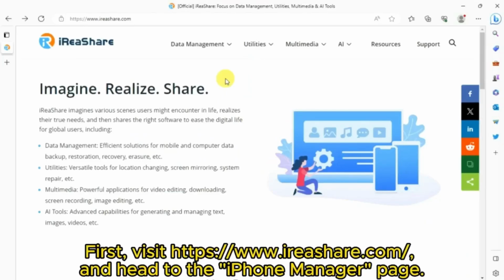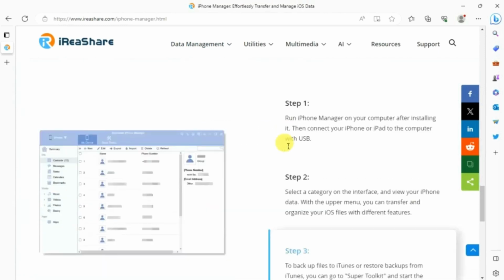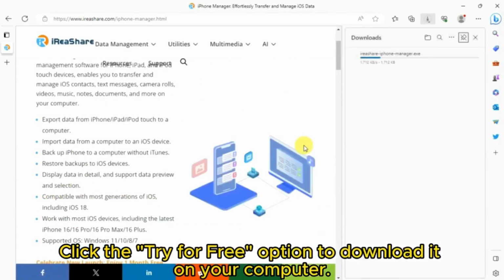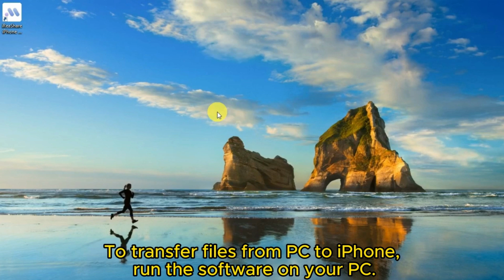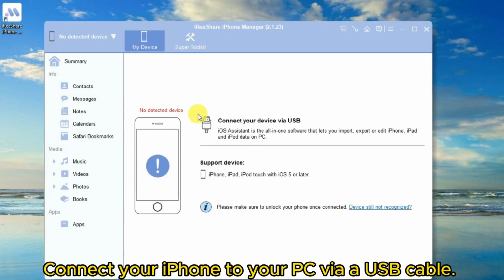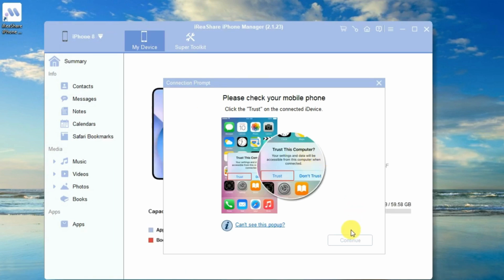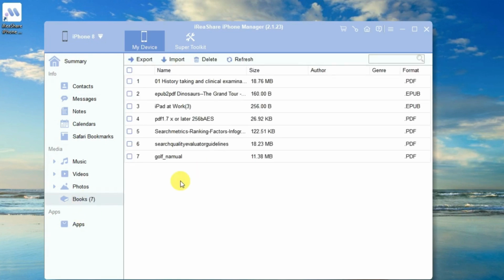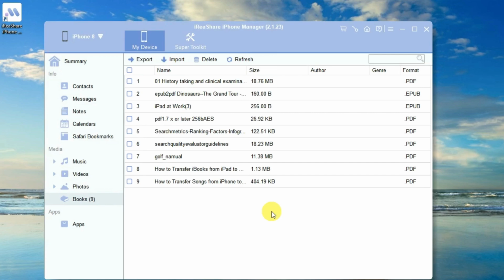How to Transfer Files from PC to iPhone (Fast & Easy)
In this step-by-step tutorial, we’ll show you the best way to transfer files from your Windows PC to iPhone using iReaShare iPhone Manager